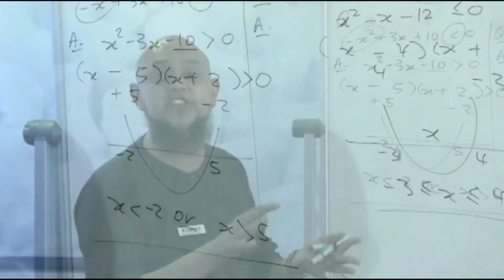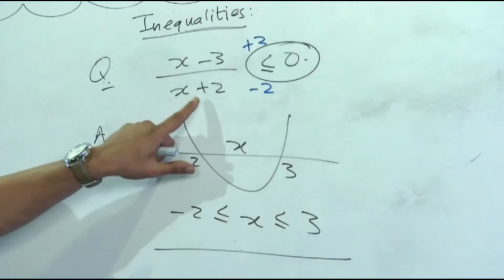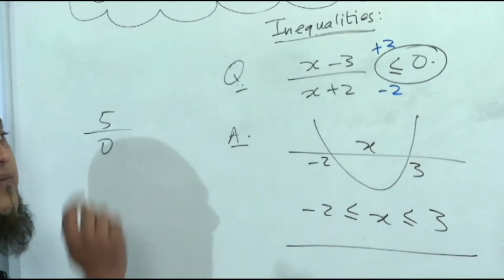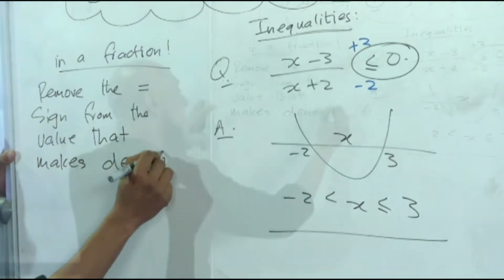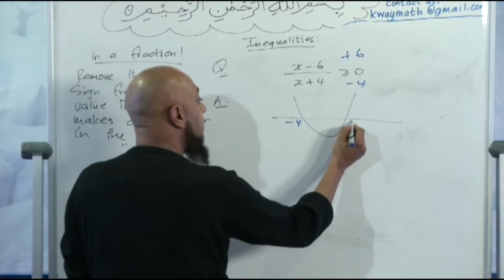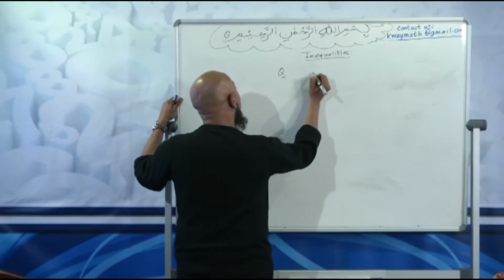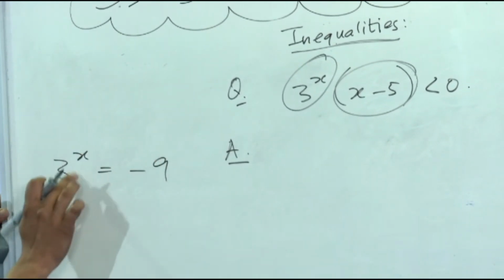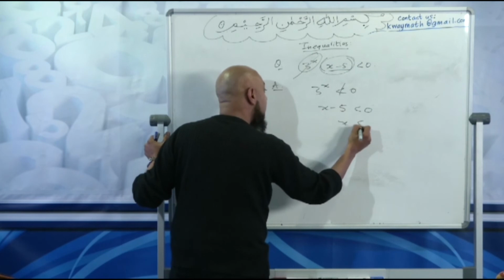ITV Math show EP02 Inequalities 2 part 5